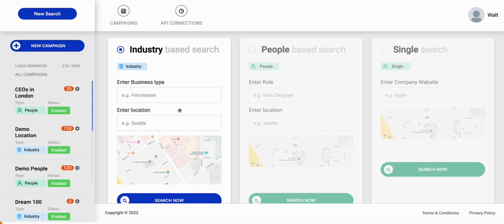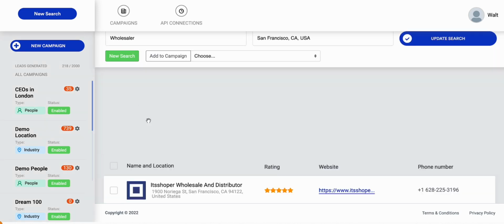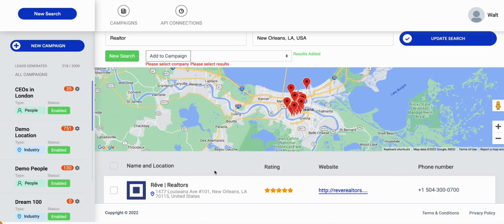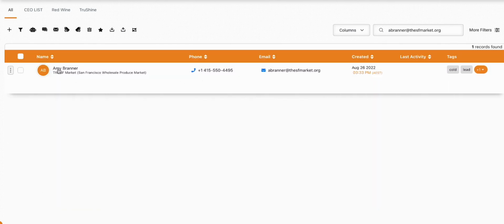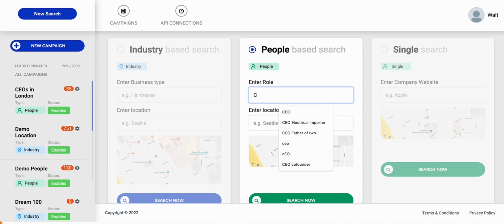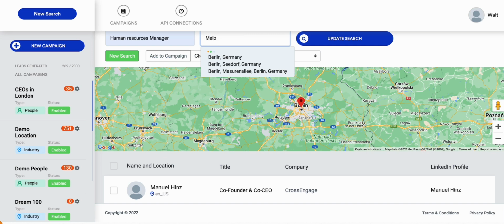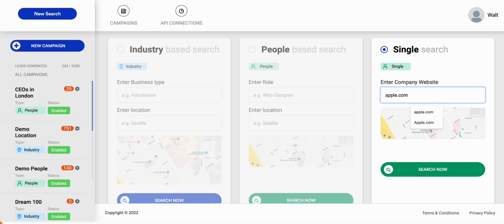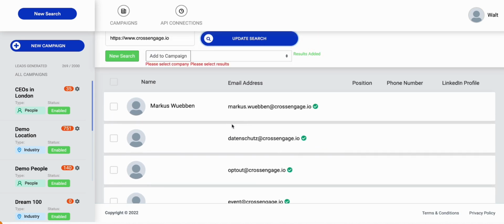Top Leads System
Our lead generation program will add your targeted leads and allow you to reach out and connect with them quickly and easily.  With our system you can search by industry, people or single search and receive current data.  Our automated system can reach out to these people, send them an initial introduction, and notify you with an SMS message when they reply. we can get them book into your calendar allowing you to fill your sales funnel with ideal prospects.  We find the ideal prospect and start the marketing without guess work, by targeting the right people.

Get a 14 day trial and 20 FREE leads.